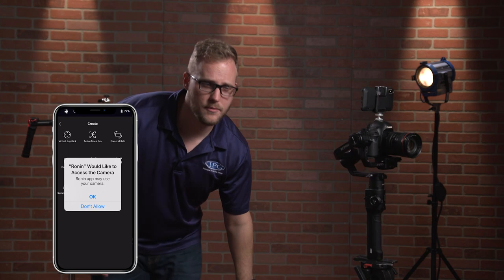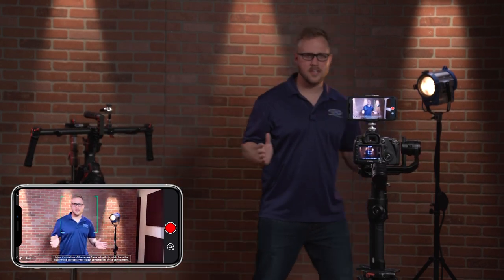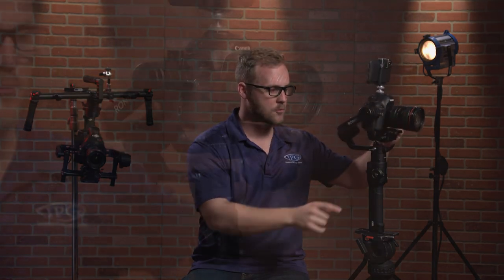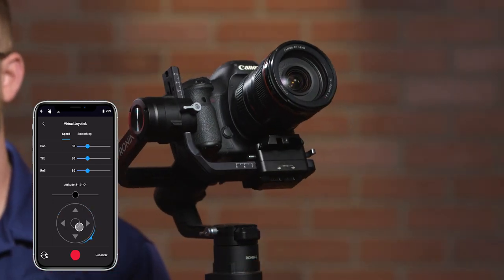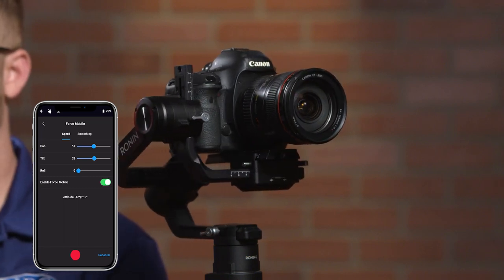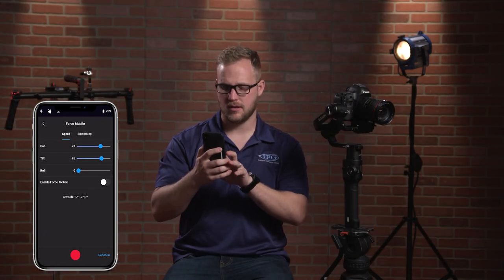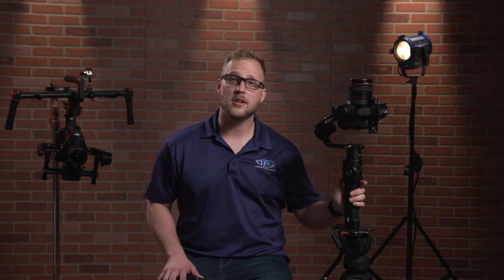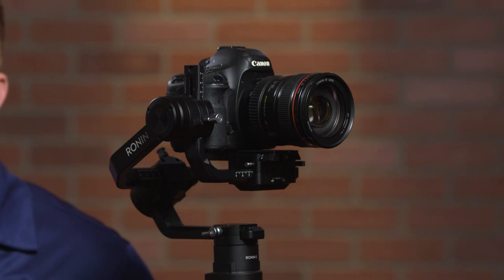Ronin S Update V2, New Create Modes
Chris takes you on an in depth look into the new update for the Ronin S and explores the three all new create modes:

Active Track 3.0
Force Mobile
Auto 3D 360